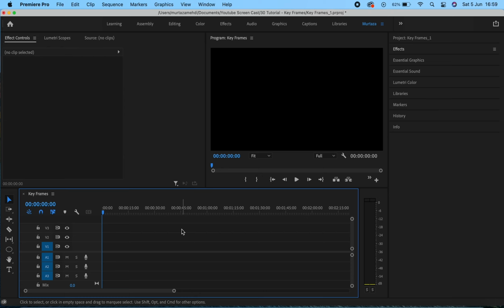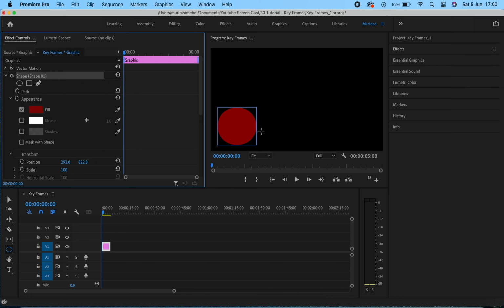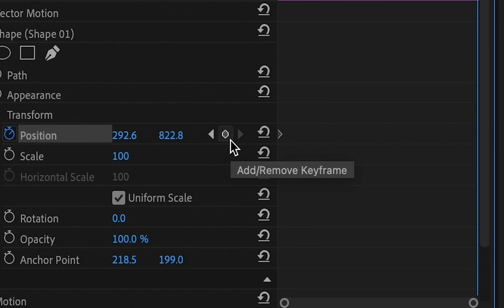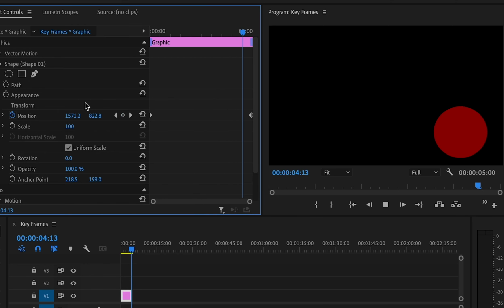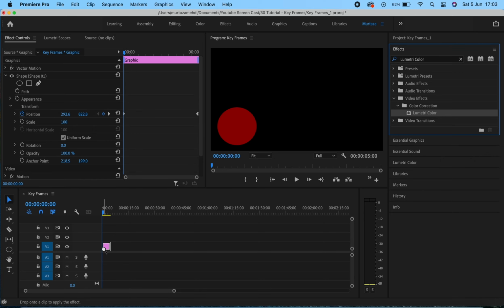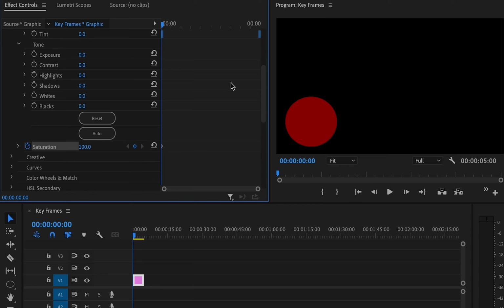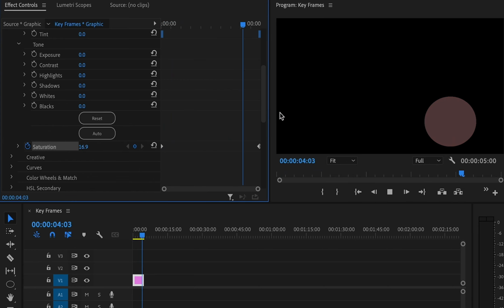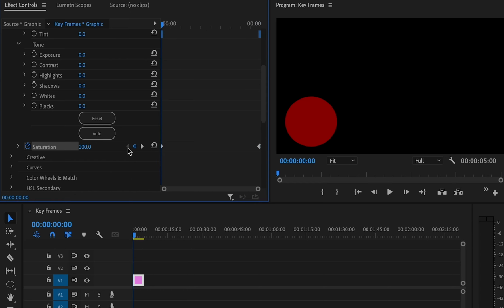Learn Key Framing | Adobe Premiere Pro | Tutorial | Key Frames Explained | 2021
This tutorial is an extract from the complete Adobe Premiere Pro 2021 course. In this tutorial we will learn how to do key framing in Premiere and how we can use key frames to animate different effects.